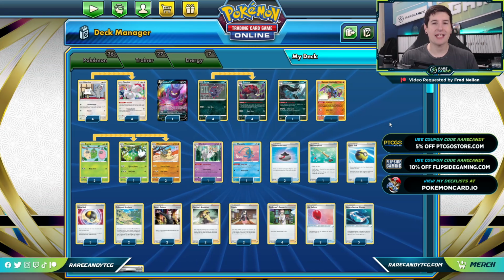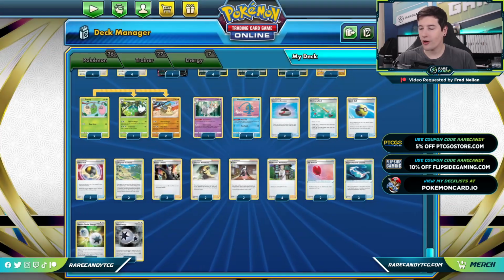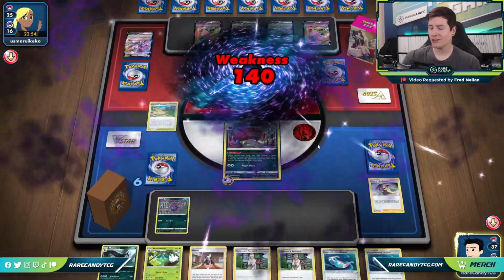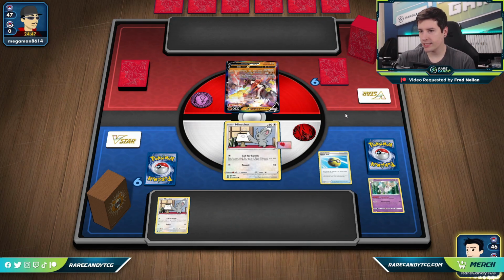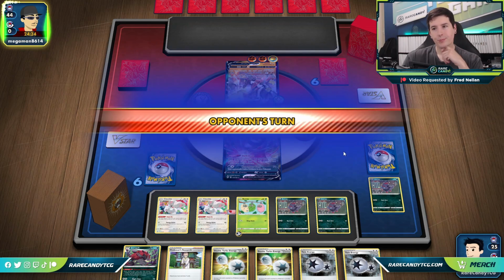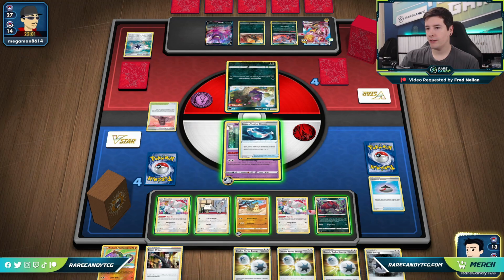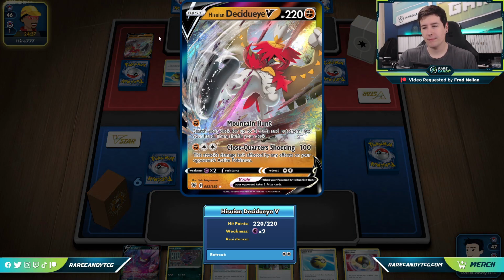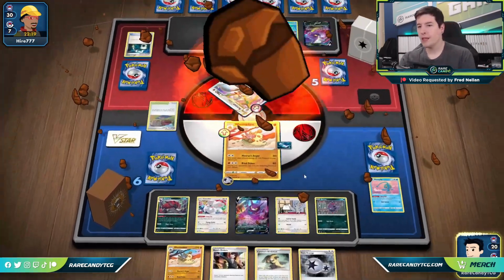Zoroark Toolbox Deck Counters (Almost) EVERYTHING [PTCGO]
Let's try out an updated Zoroark toolbox deck in the Astral Radiance format on PTCGO!

Zoroark's Ability that allows it to transform into any Stage 1 in your discard pile is certainly a strong effect. However, thanks to the new Astral Radiance set the deck now has a few new attackers to add to its toolbox to be able to counter most of the popular decks in the game.

Opening Thoughts - 00:00
Deck Profile - 01:19
Zoroark VS Mew VMAX - 05:23
Zoroark VS SS Urshifu VMAX - 11:05
Zoroark VS Arceus VSTAR Toolbox - 22:58
Closing Thoughts - 31:24